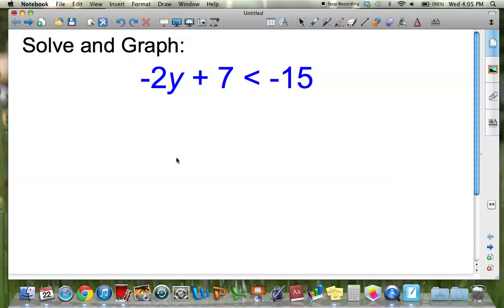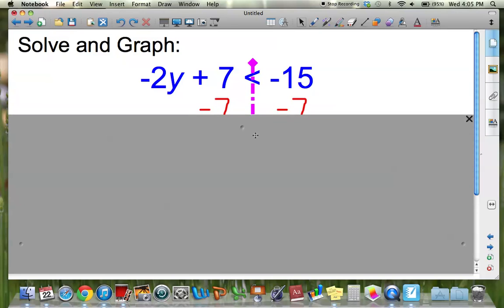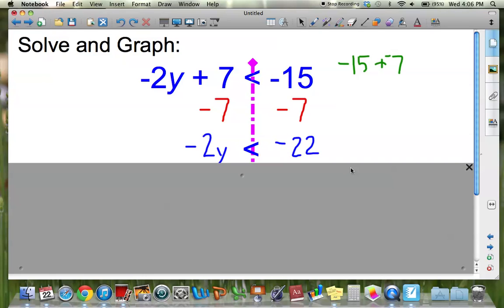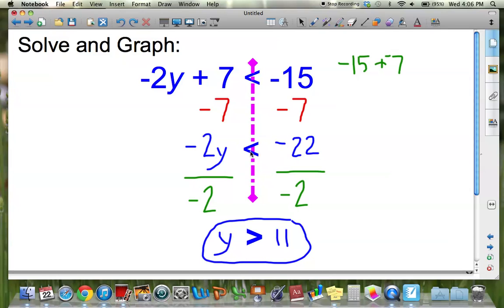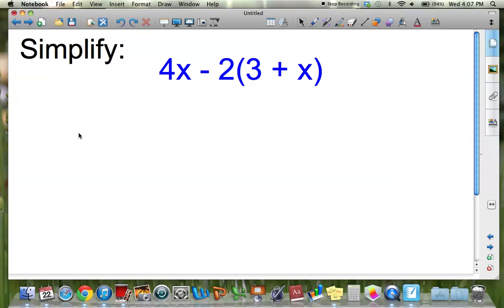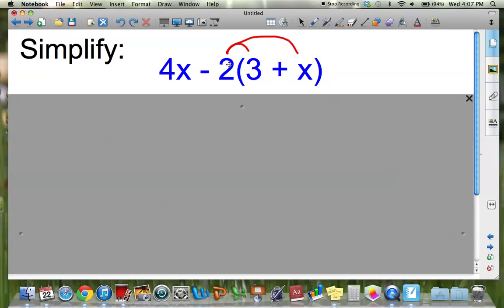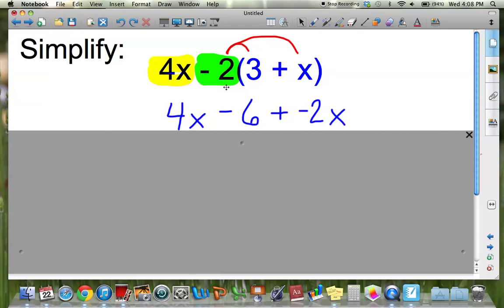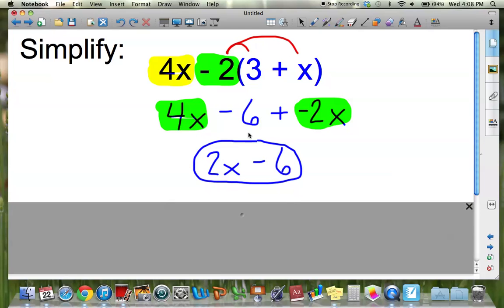Pre Algebra Finals Review- LAST CHANCE!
Don't forget kiddos, if you want me to do any other examples to post just let me know. I can't read your minds so let me know what you find confusing still!